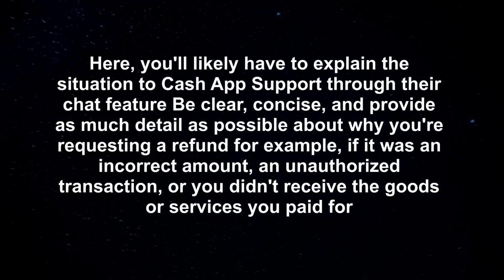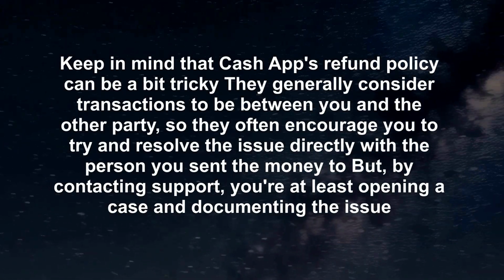REFUND MONEY ON CASH APP TUTORIAL - Julia'sTutorials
REFUND MONEY ON CASH APP TUTORIAL provides a comprehensive guide on how to request and receive refunds through Cash App, covering scenarios like incorrect payments or disputes, outlining the steps to initiate a refund request, and explaining Cash App's policies on transaction resolutions.

00:00 Cash App Regret
00:07 Open Cash App
00:11 Activity Tab
00:17 Select Transaction
00:22 Three Dots Menu
00:26 Refund Option
00:32 Need Help & Support
00:38 Explain to Support
00:47 Cash App Policy
00:56 Positive Resolution